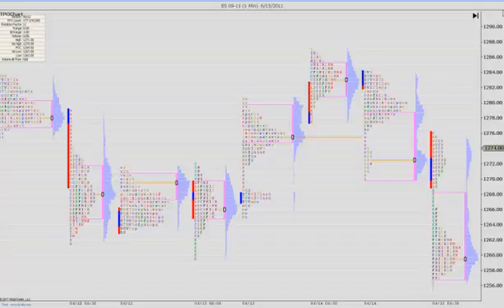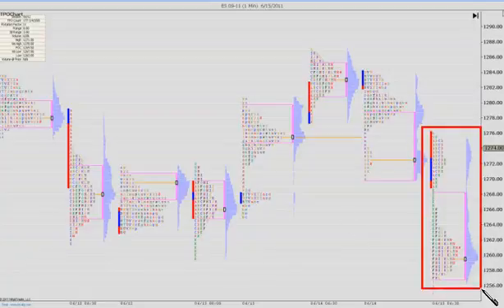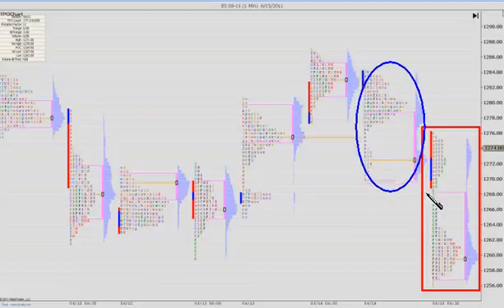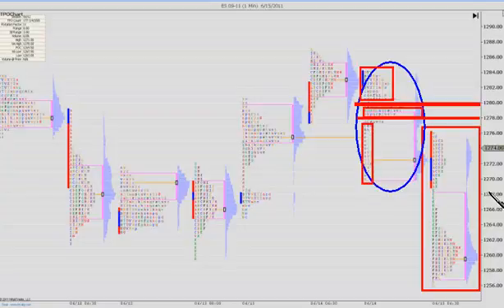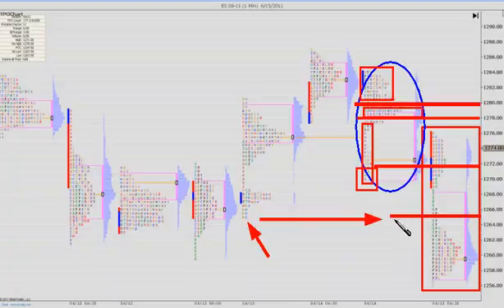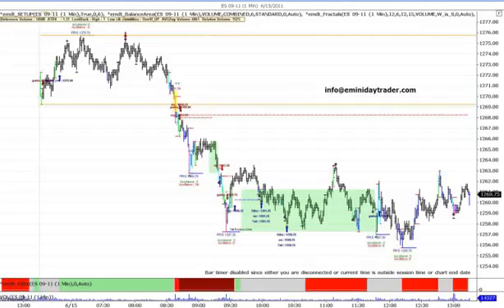emini S&P trades